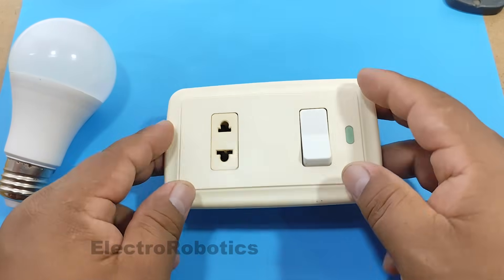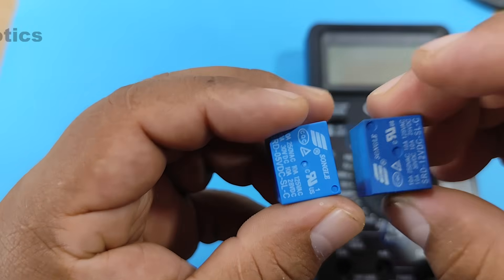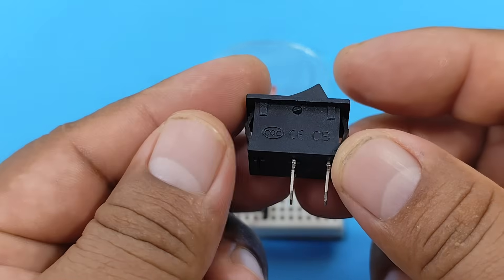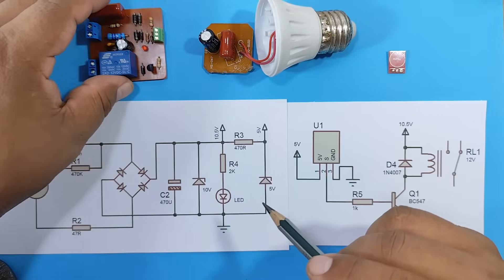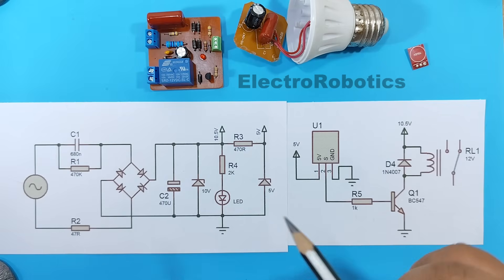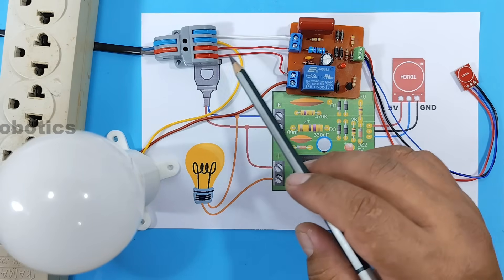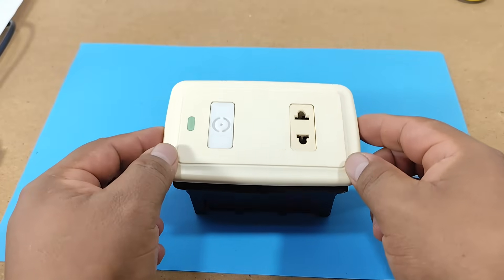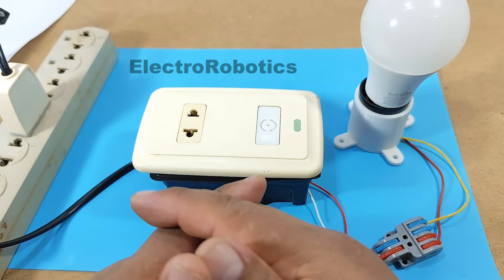Make Your Own Smart Switch, NO More Common Wall Switches.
Hello everyone, on this occasion we are going to learn how to convert a common wall switch into a smart one.